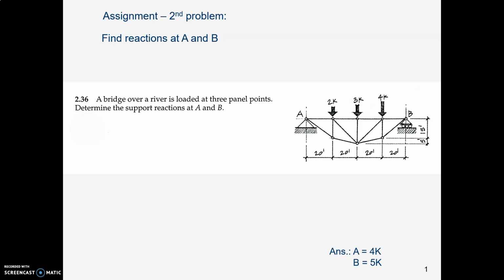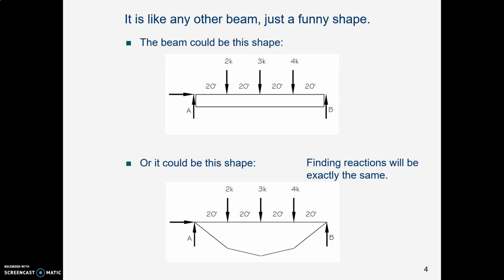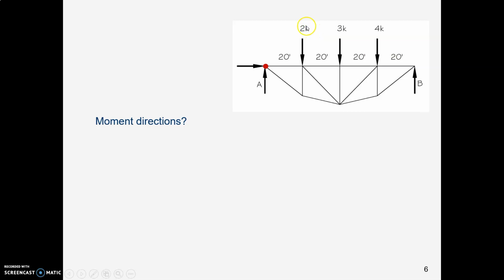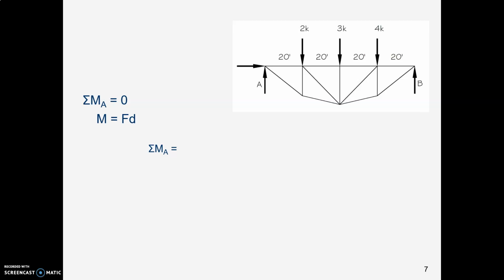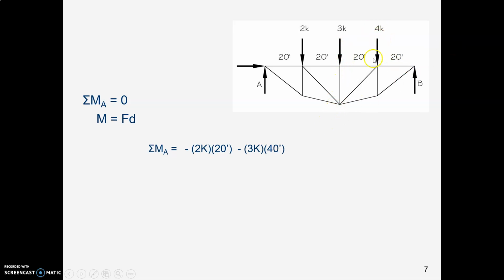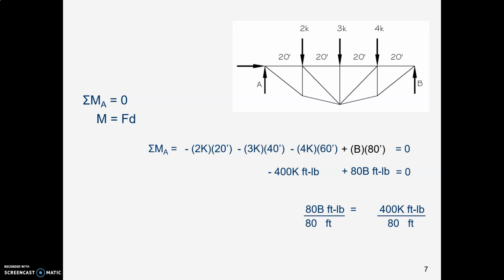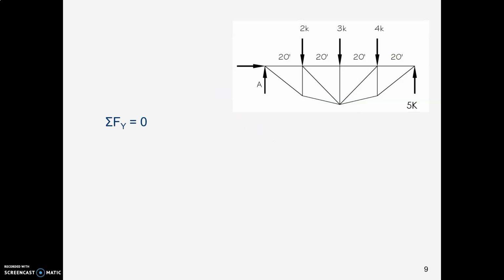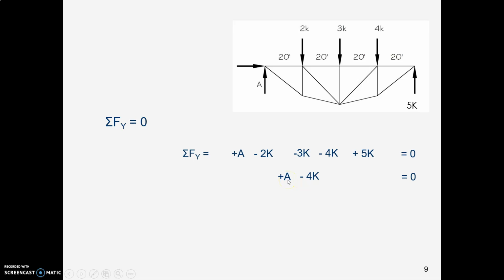Struc17b2 FBD rigid bodies help for 2nd problem